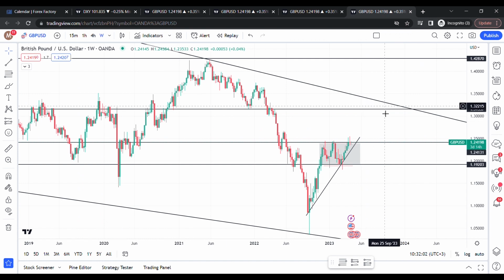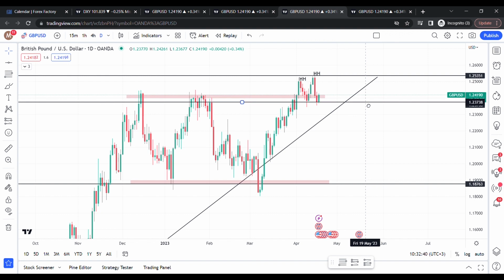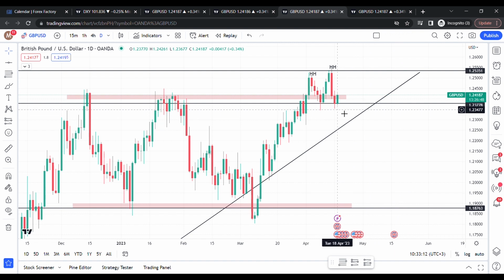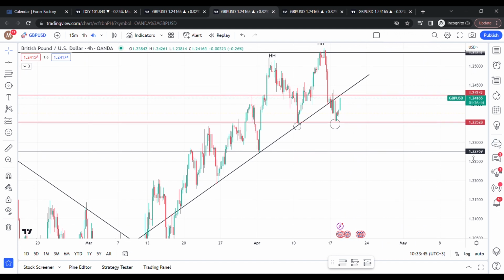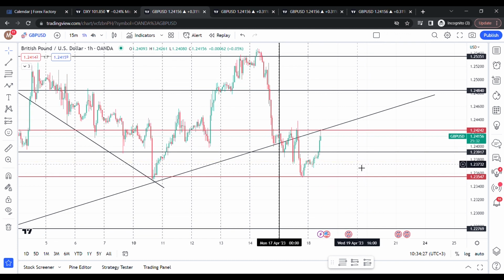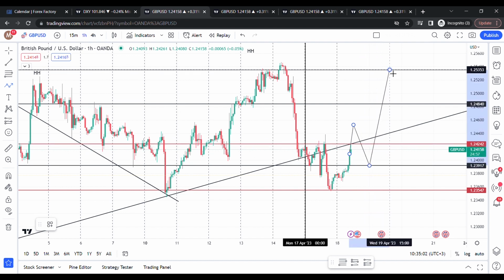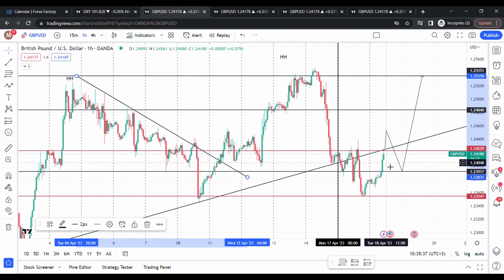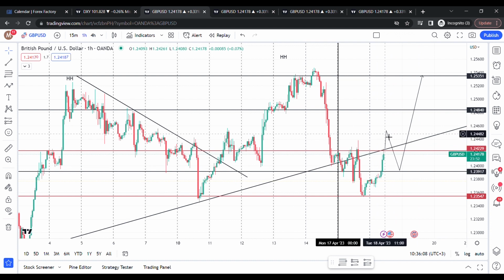GBPUSD Analysis Today - April 18th/19th 2023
Just my analysis!